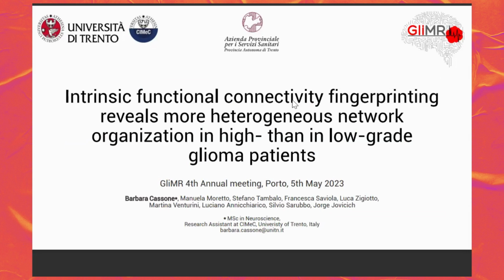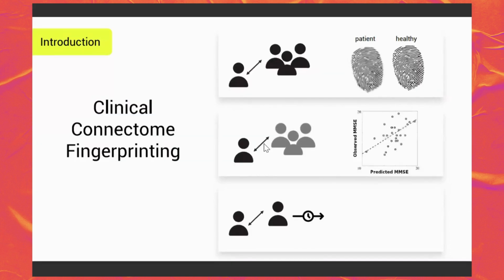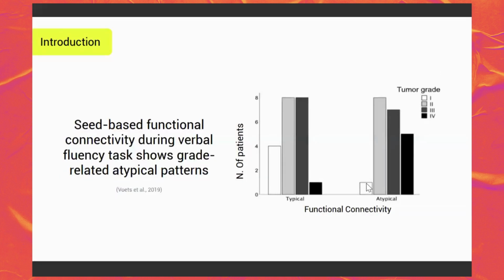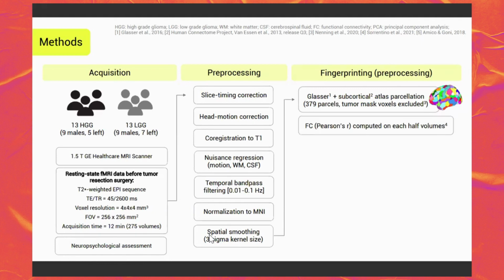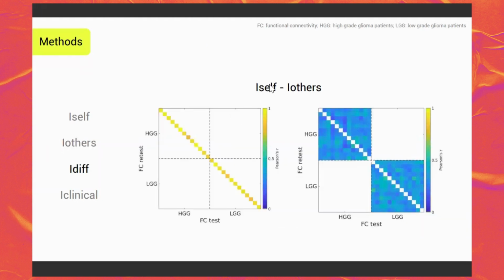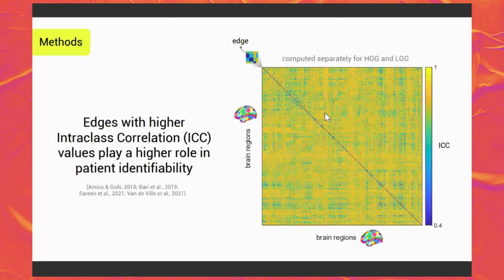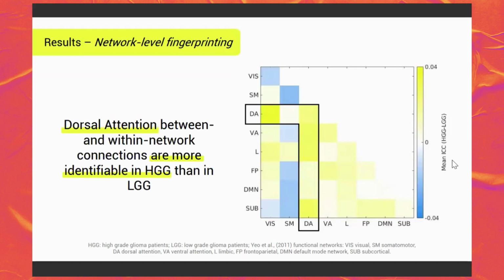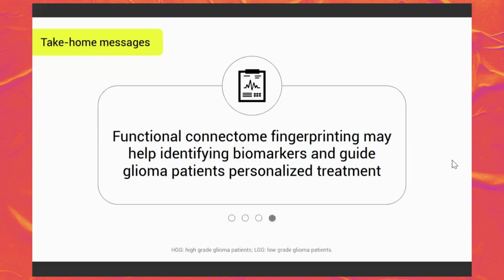Intrinsic functional connectivity fingerprinting reveals more heterogeneous network organization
Barbara Cassone presents her work on Intrinsic functional connectivity fingerprinting reveals more heterogeneous network organization in high- than in low-grade glioma patients during the fourth GliMR annual meeting, 'Past, present and future'.